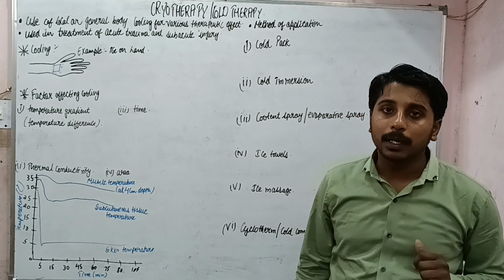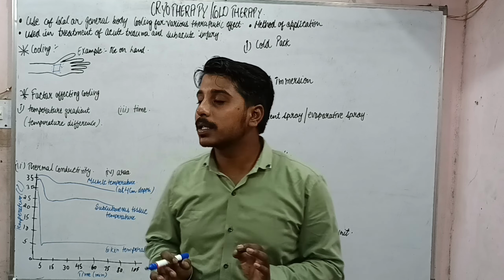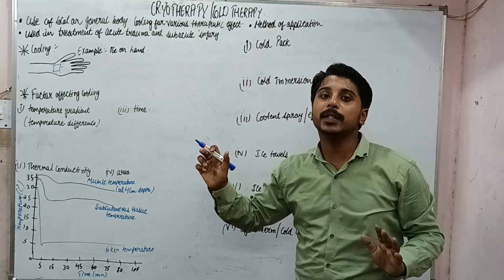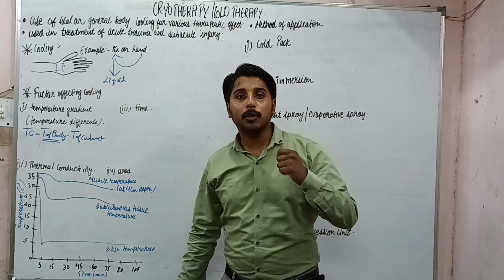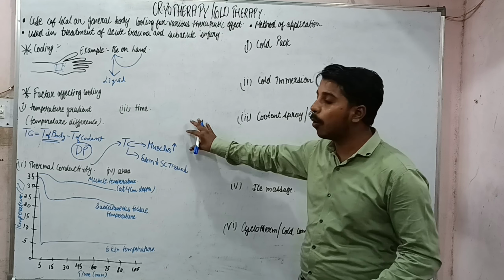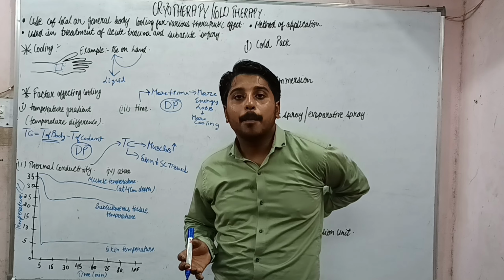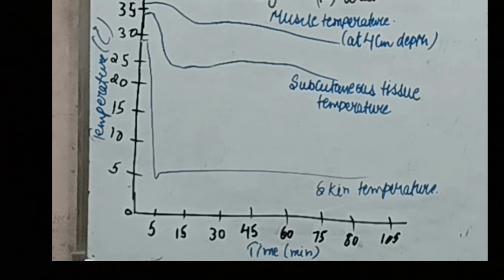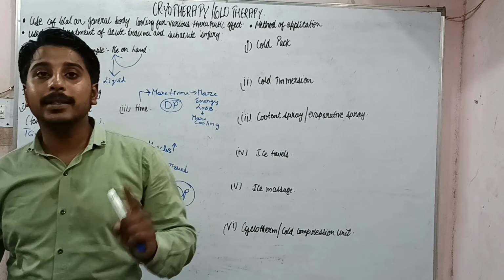Cryotherapy part-1 | Factors affecting cooling | Electrotherapy | Physiovidyapeeth | physiotherapy